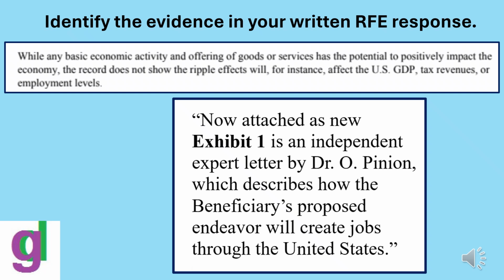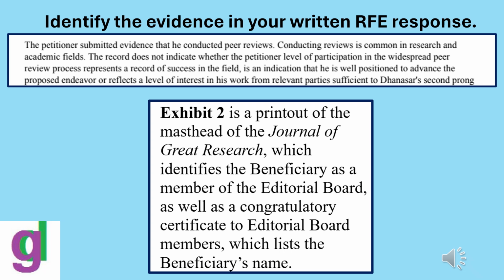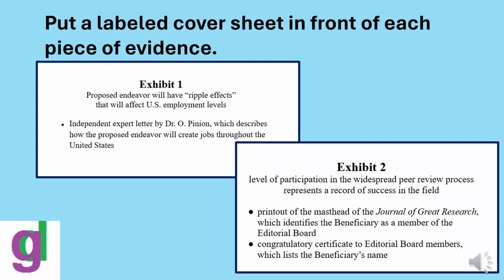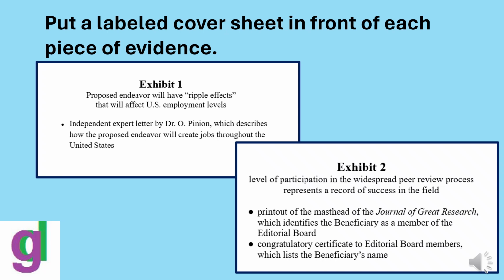Organizing Your Evidence in an EB-2 NIW RFE Response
Lately there have been an abundance of Requests for Further Evidence (RFE) issued by USCIS on EB-2 national interest waiver cases. This has been especially true with those requesting premium processing of 45 business days. This video is intended to give some tips on making sure that the USCIS adjudicator can easily spot the new evidence that you are providing with your EB-2 NIW RFE response.

ANY VIDEOS ON THIS CHANNEL ARE FOR GENERAL INFORMATION PURPOSES ONLY. NO VIDEO IS DIRECT LEGAL ADVICE AND DOES NOT CREATE AN ATTORNEY-CLIENT RELATIONSHIP.

Attorney ADVERTISING, Jean Patricia Domanski, California State Bar No. 326107, Los Angeles, CA

↪    CHANNEL DESCRIPTION    ↩
Gallagher Domanski Professional Law Corporation is an immigrationlaw firm. This channel provides how-to suggestions on how to make the best greencard petition or visa application that you can, so that it gets approved by USCIS.

Is the EB-2 NIW a possible fit for you? TAKE THE QUIZ